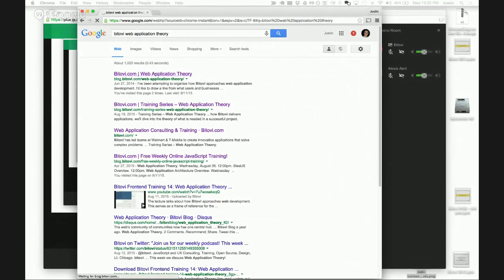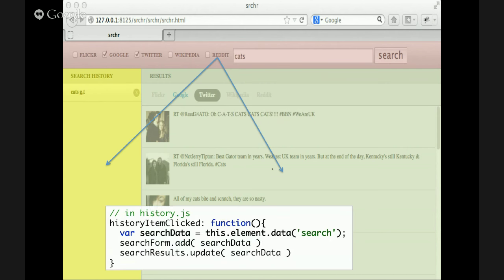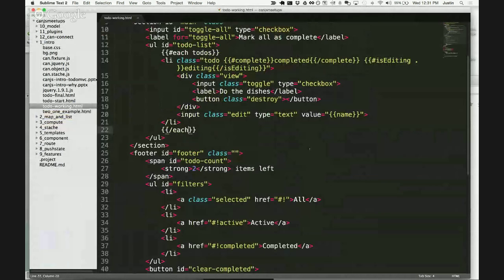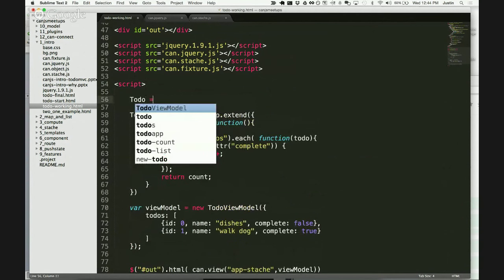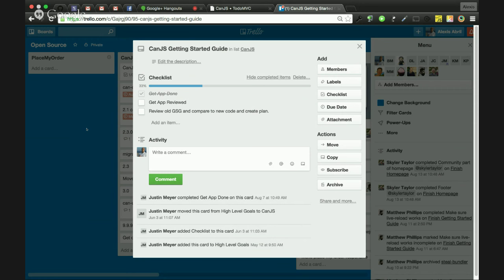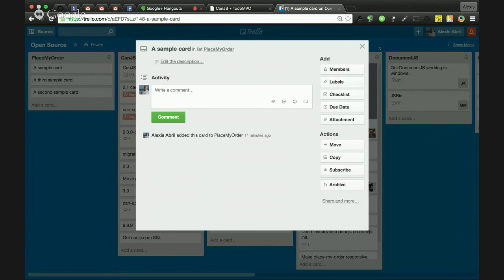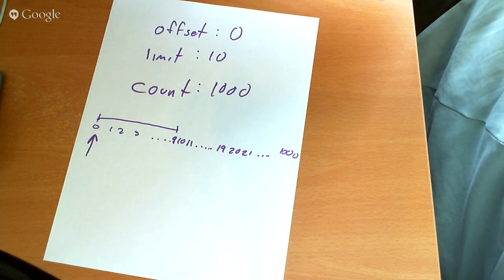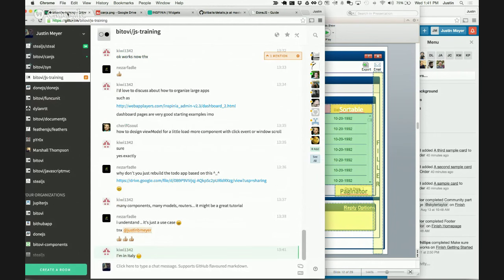Web Application Architecture Overview